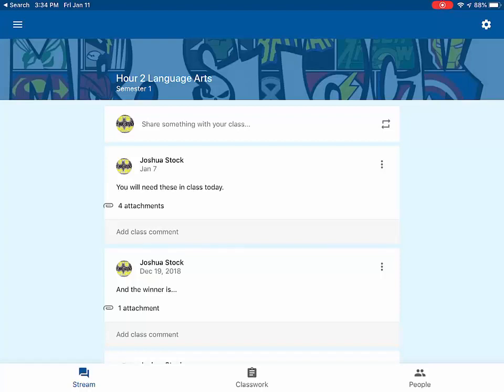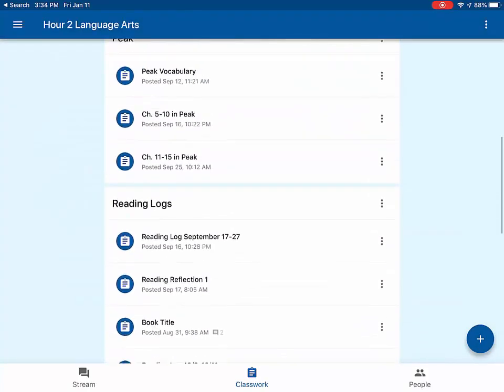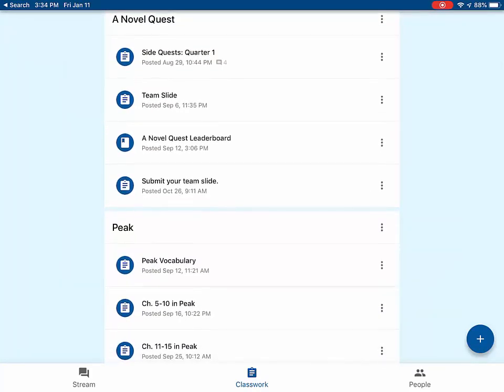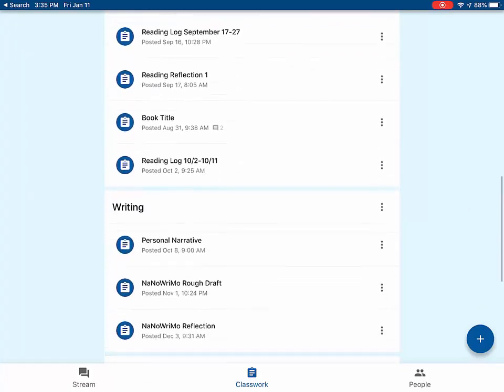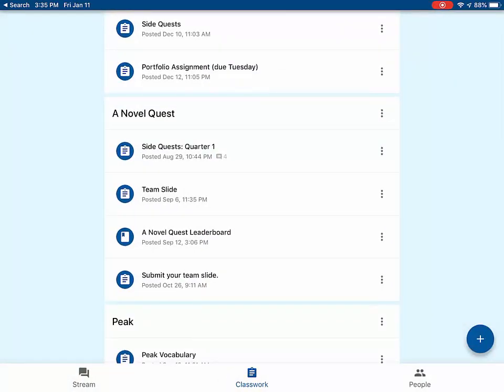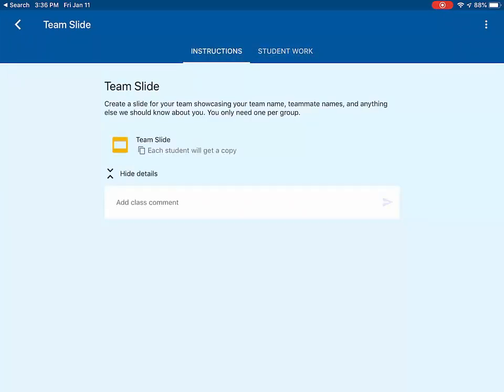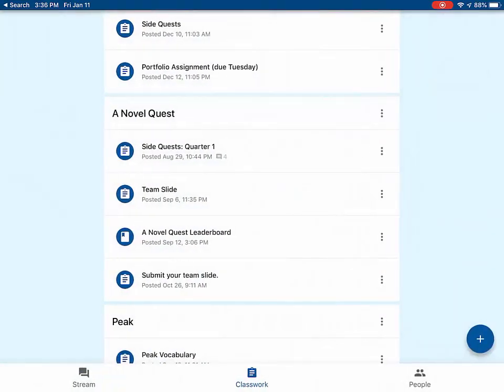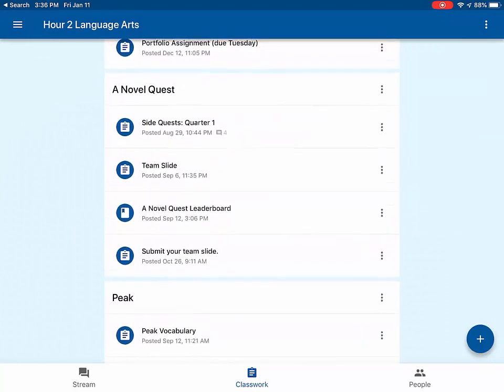Five Minute Friday Tech Tip: Google Classroom for Parents